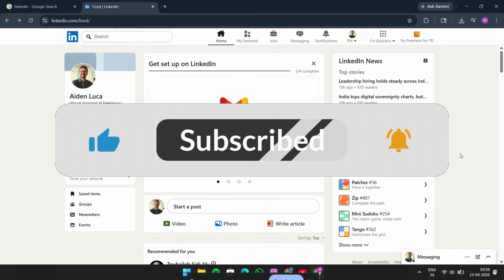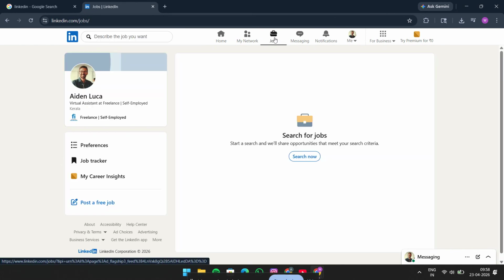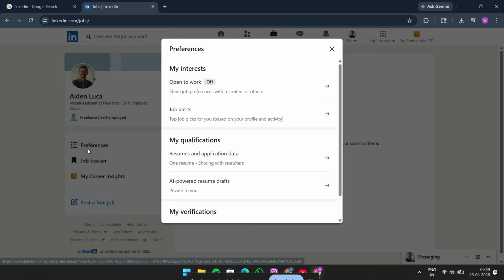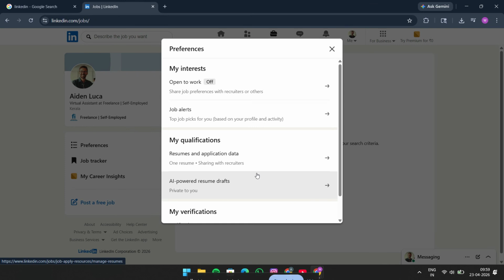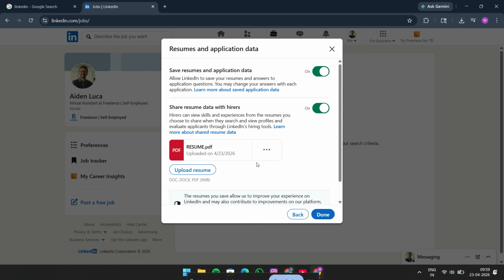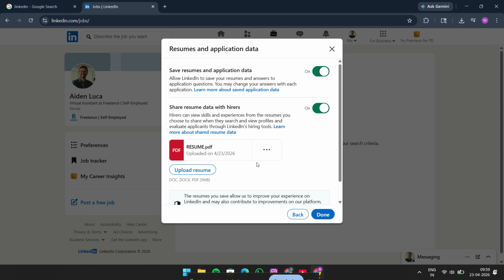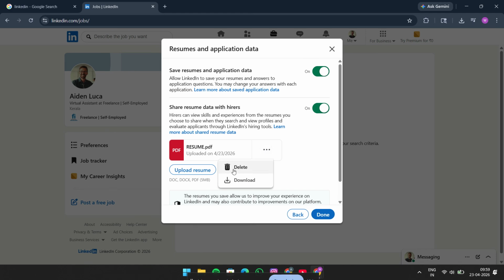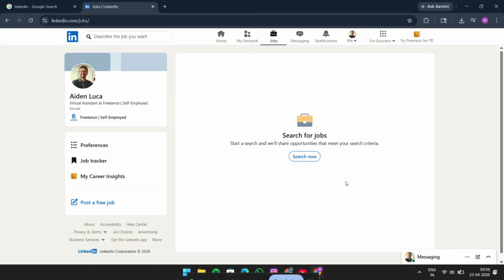How To Delete Your Resume From LinkedIn (Easy Guide)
Learn how to delete your resume from LinkedIn in just a few simple steps. This quick tutorial shows you where to find Resume and Application Data, how to remove an uploaded file, and how to keep your job application data organized.

🕚Timestamps:
0:00 Intro
0:18 Open LinkedIn Jobs
0:35 Go To Preferences
0:52 Find Resume And Application Data
1:12 Delete Your Resume
1:32 Final Check And Outro

✍️What You'll Learn In This Video:
• How To Open LinkedIn Jobs Settings
• How To Find Resume And Application Data
• How To Delete An Uploaded Resume From LinkedIn
• How To Manage Saved Job Application Files
• How To Keep Your LinkedIn Profile Organized

💡Pro Tips:
• Double-check you’re deleting the correct resume before confirming.
• If you plan to apply again soon, upload your newest version after deleting the old one.
• Review your LinkedIn application data regularly to keep everything current.
• Use a clear resume file name so it’s easier to recognize later.